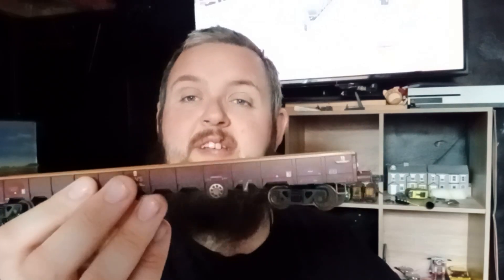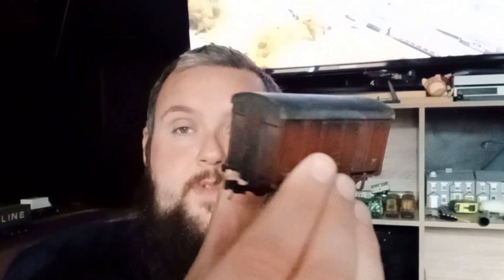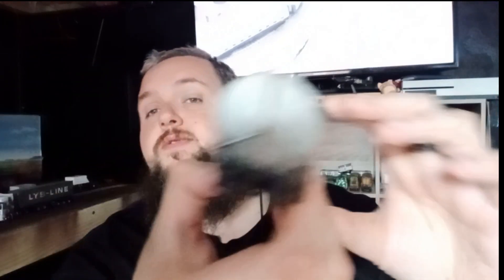Is it cheaper to model Steam or Diesel on your model railway? | Iron Horse Weekly ep60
So which is better for the bank balance?

Diesel Era locos and stock?
or Steam Era model railway stuff?

Preference is one thing, but I discuss a way to do either and keep the cost at bay!